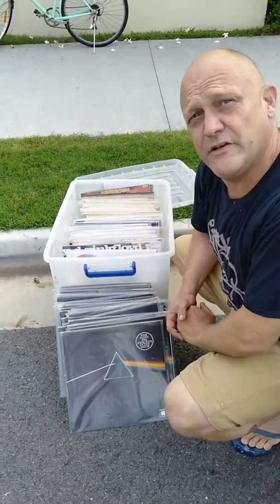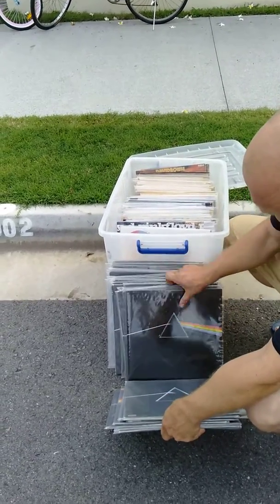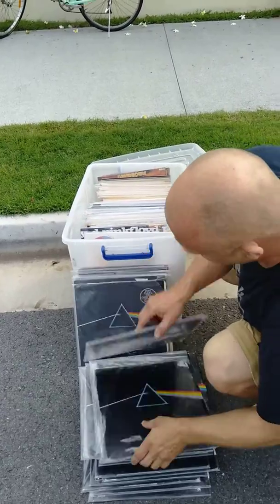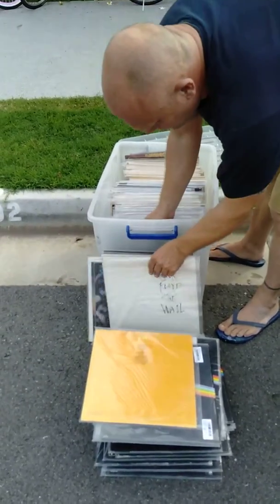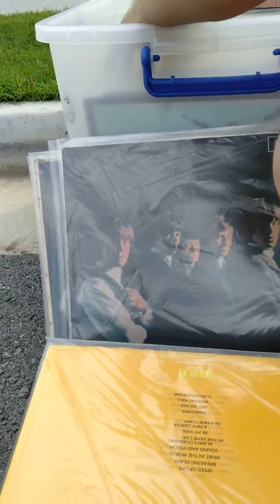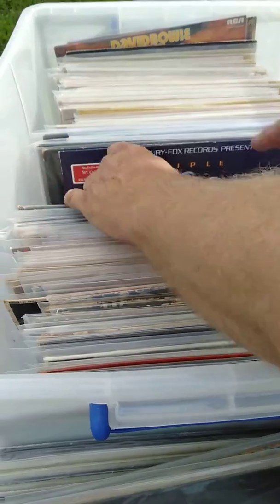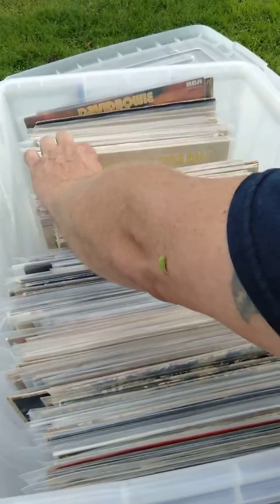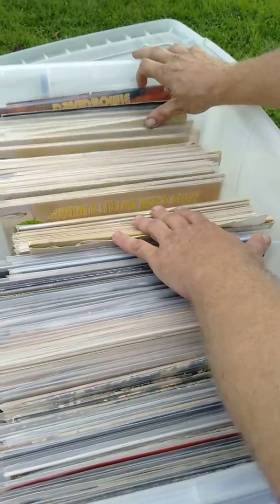Butter Beats Record Store selling off some doubles... Records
Excess copies to my needs I have 3 storage units of records after owning Butter Beats for 20 years...